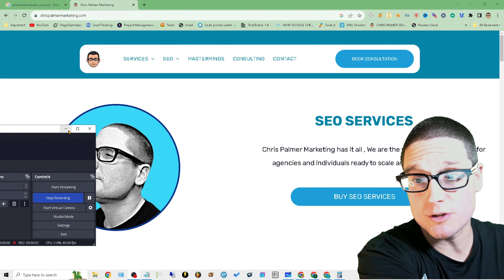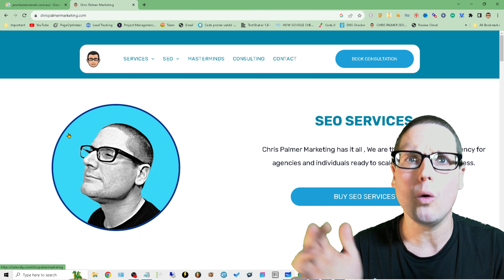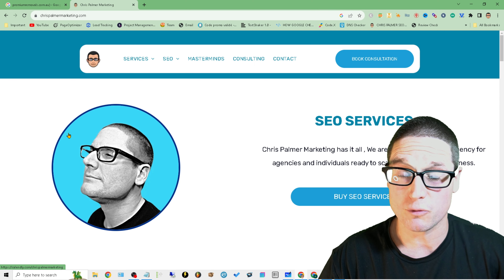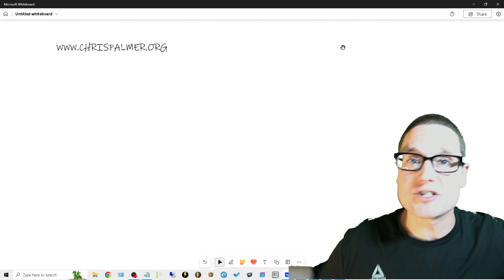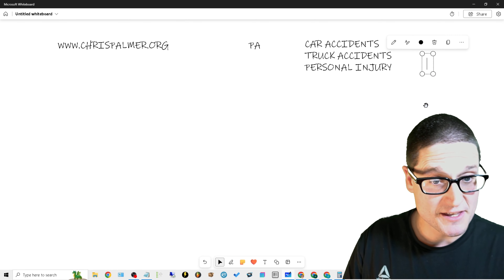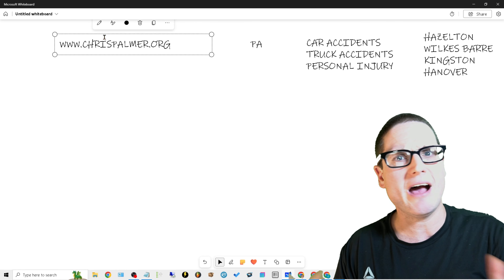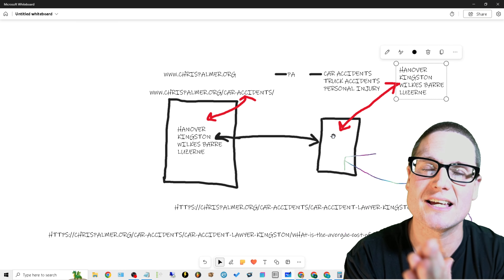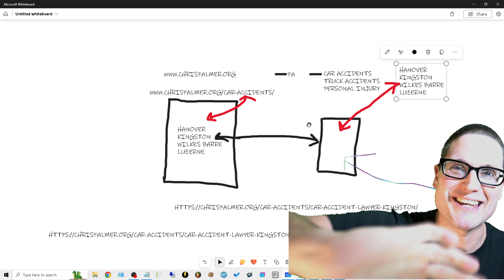Small Business SEO Tips For Internal Linking Location Service Pages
In this video,  I'll explain the importance of internal linking from service pages to location pages for small business owners. I use the example of an attorney website operating in Pennsylvania to illustrate the concept. He discusses creating service pages that are optimized for specific locations and internally linking them to the corresponding city pages. I'll also explain the benefits of building supporting content for each location. Internal linking helps establish authority and relevance for any business in any specific area.

What you learn in todays video:
Internal linking from service pages to location pages is important for small business owners
Chris Palmer uses the example of an attorney website operating in Pennsylvania to explain the concept
The website creates service pages optimized for specific locations and internally links them to corresponding city pages
Building supporting content for each location helps establish relevance and authority
Internal linking helps small businesses be seen and indexed by search engines
Chris Palmer offers consultation services and a Mastermind training program for SEO-related questions and help

30 W Broad St fl2
Tamaqua PA 18252